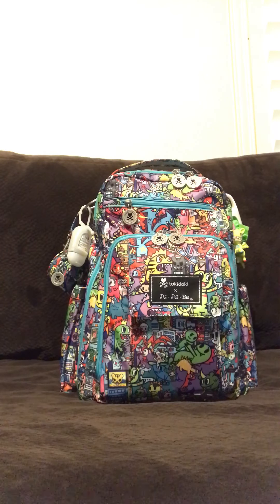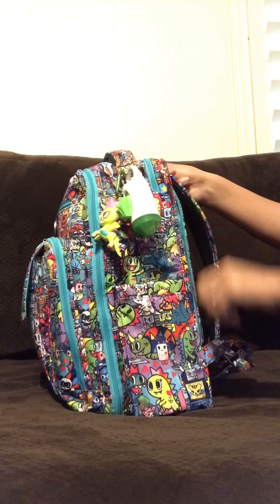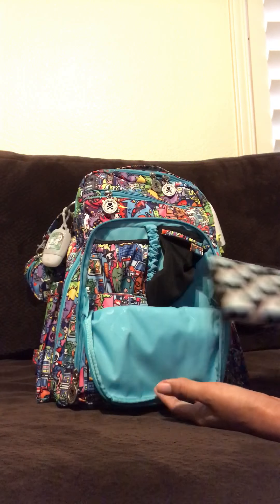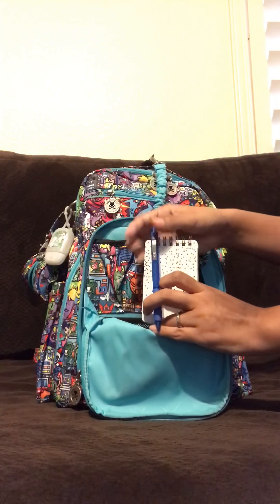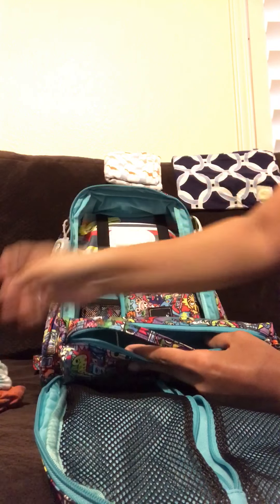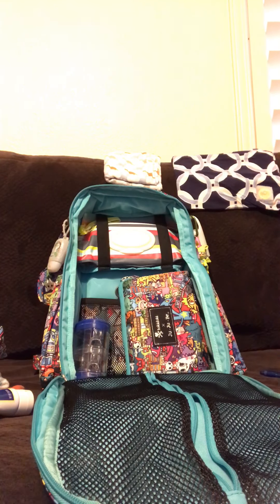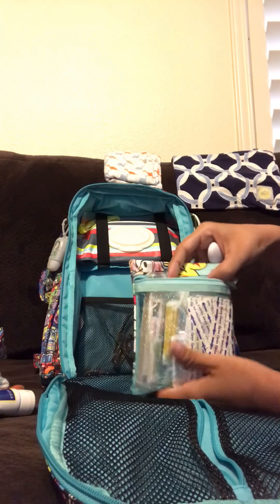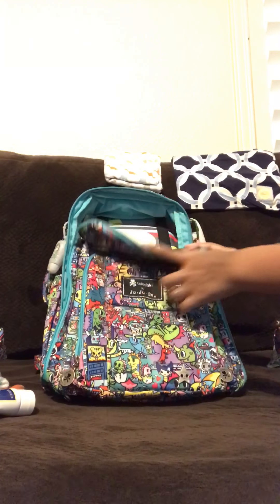Ju-Ju-Be Be Right Back (BRB) packed for 3kids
Jujube Be Right Back packing video in the kaiju city print. Packed for a full day with 3kids.